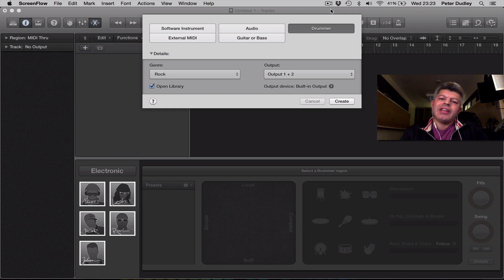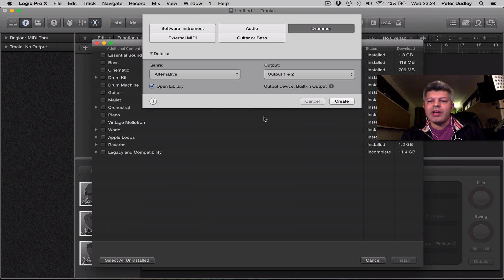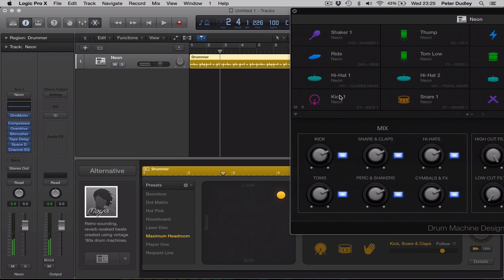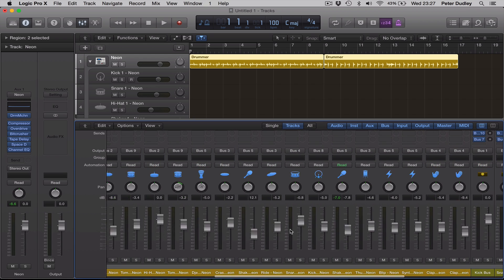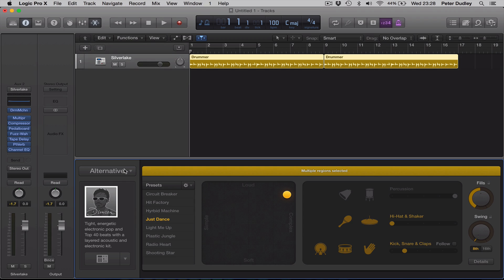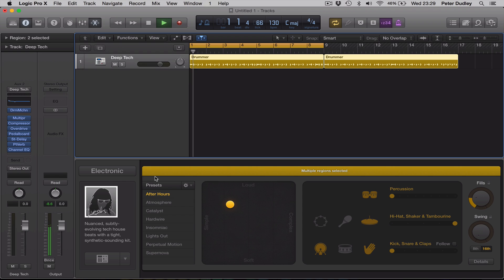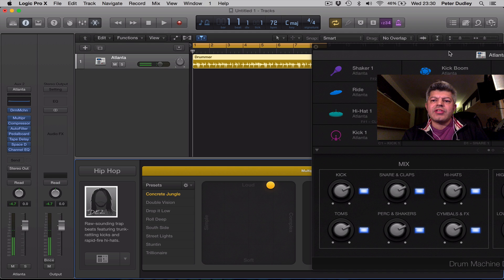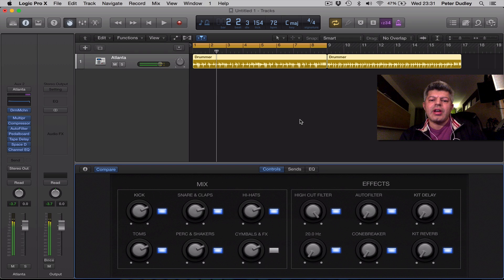Logic Pro X 10.1 New Drummers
A Brief Tour of new Drummers and related features in Apple’s flagship Music Production Software Logic Pro X 10.1 (Free Update Announced Today)